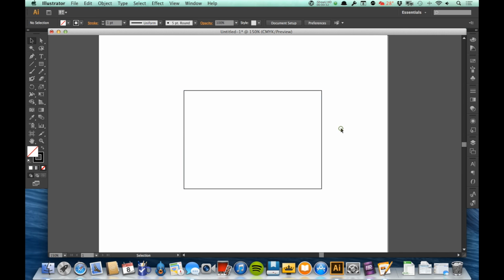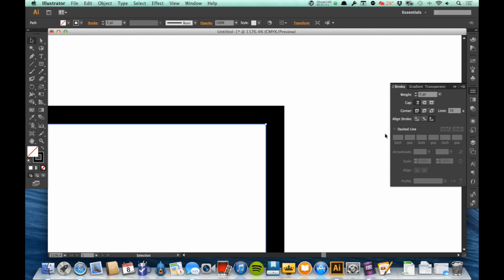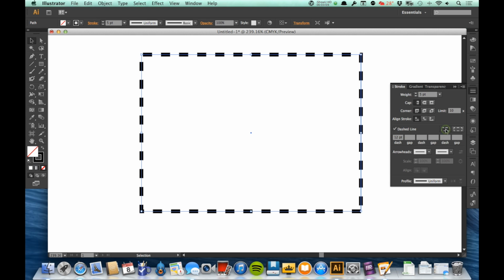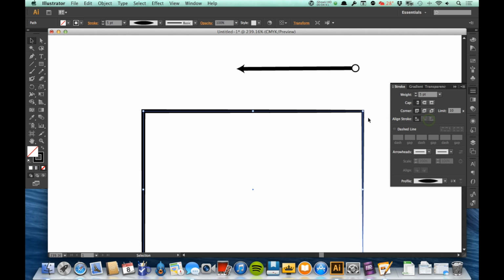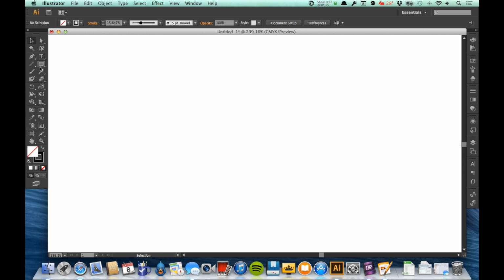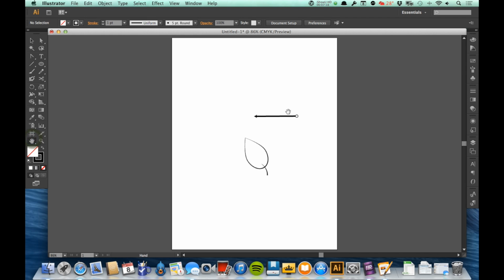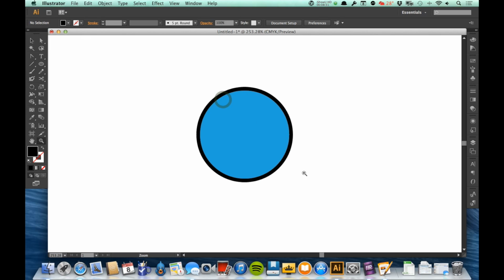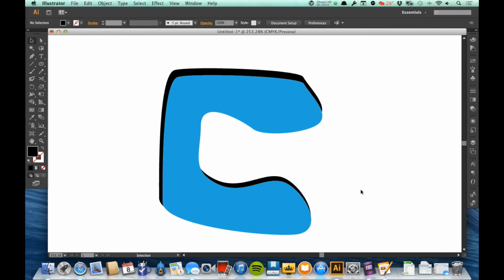DES103 Video 24: Advanced Stroke Techniques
This video is about Video 24: Advanced Stroke Techniques